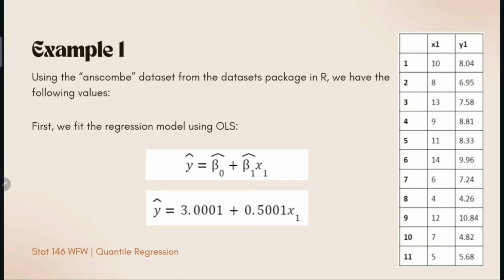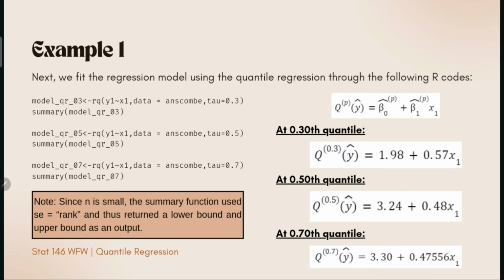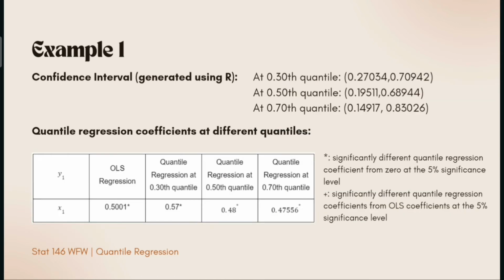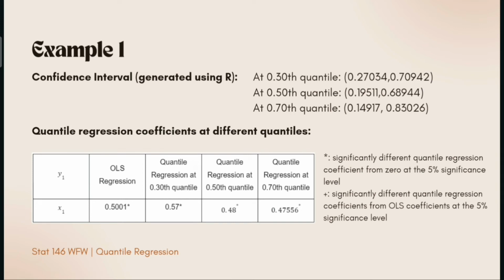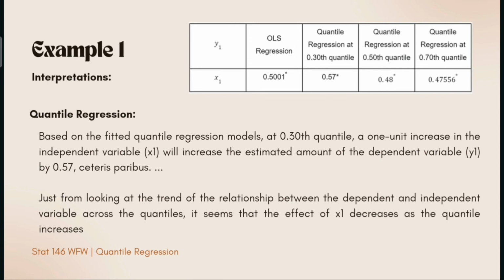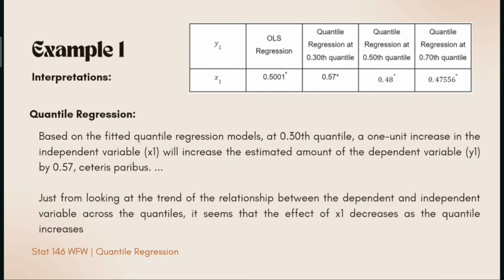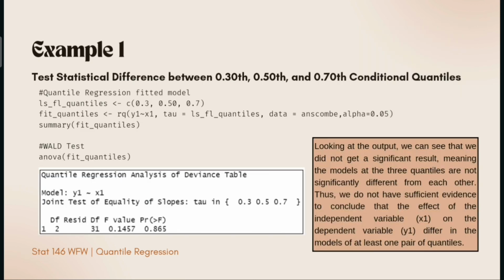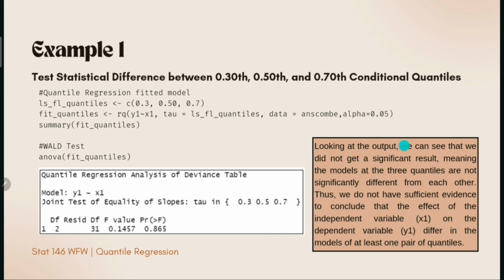Quantile Regression in R - Example 1